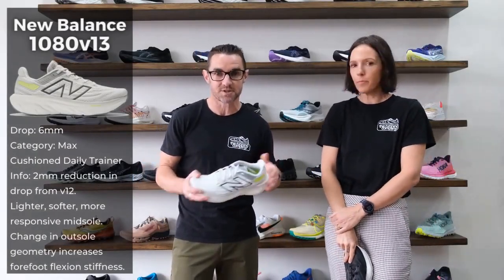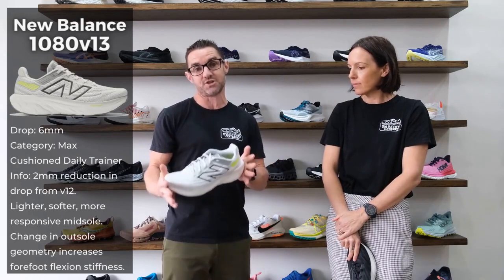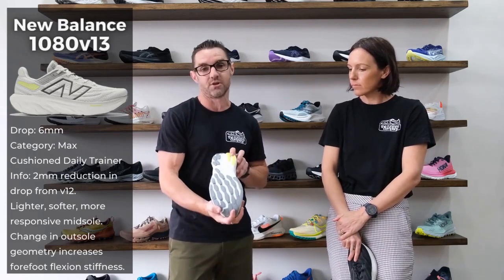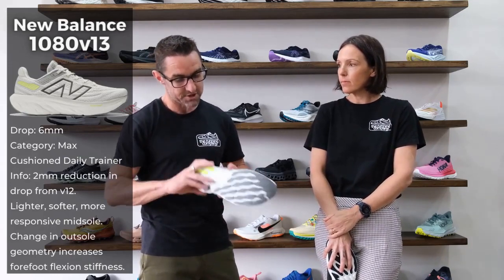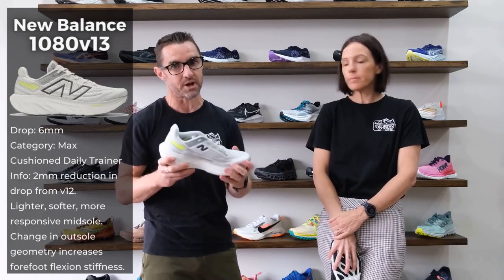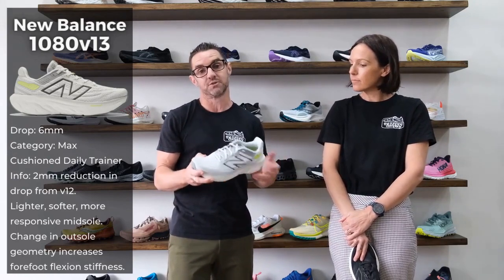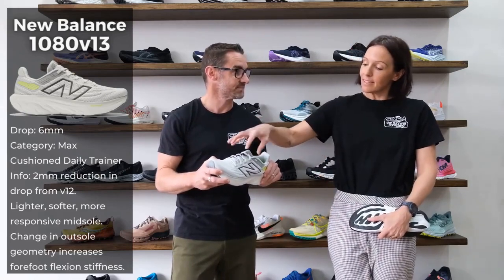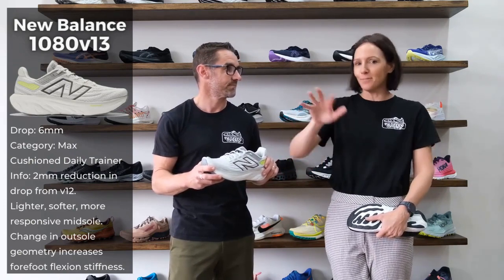New Balance 1080v13 - P3 Quick Bits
to learn about 15+ footwear construction elements that influence the FIT, FEEL & FUNCTION of a shoe.

Here Brad & Renee from The Running Company - Yarraville give us an overview of the @newbalance 1080v13 - as part of our footwear virtual in-service - where clinical meets retail.